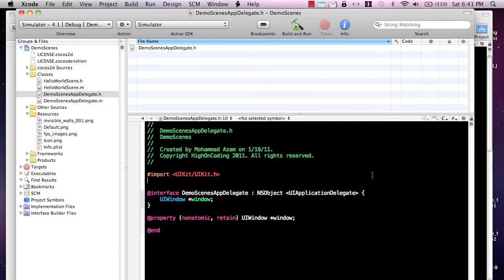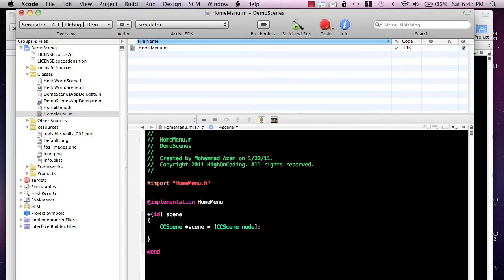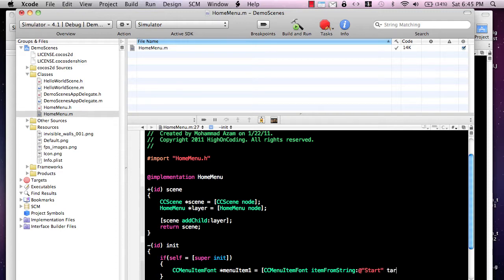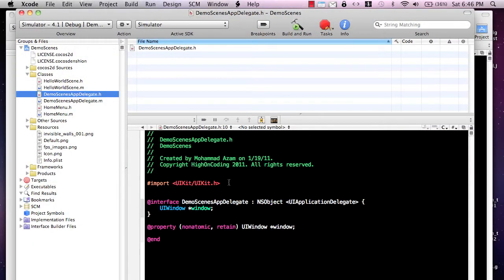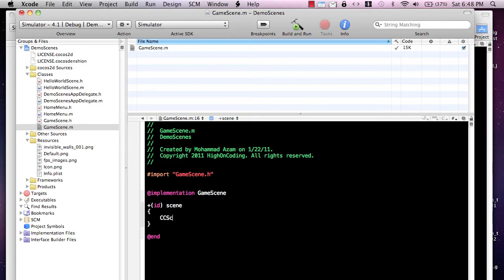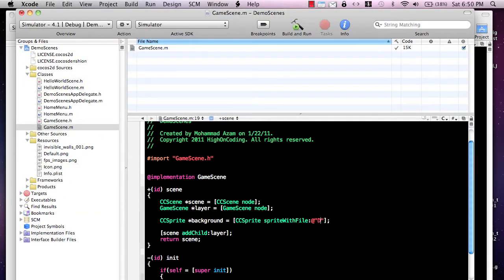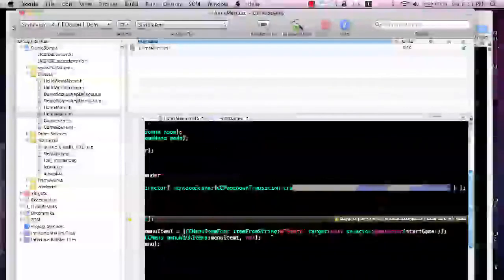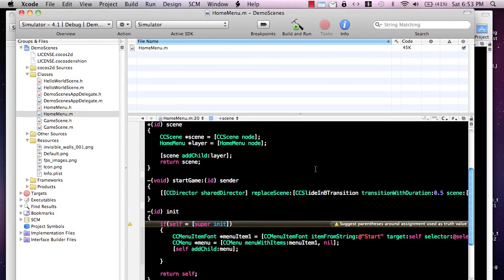Browsing Scenes in iPhone Application Using Cocos2d Framework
In this screencast Mohammad Azam will demonstrate how to browse between scenes in an iPhone app when using Cocos2d Framework.